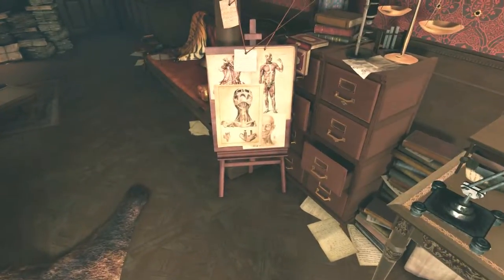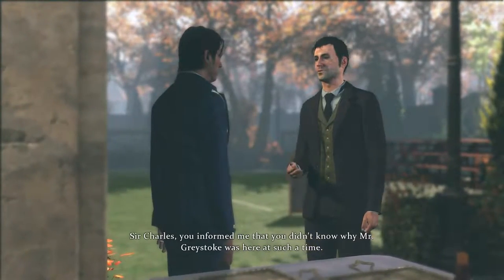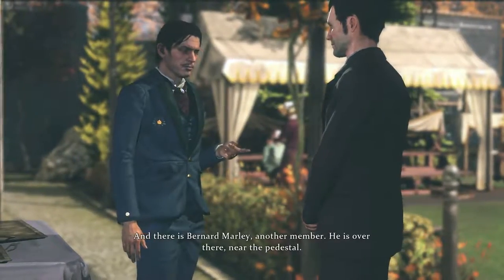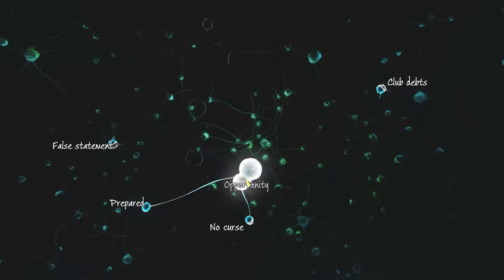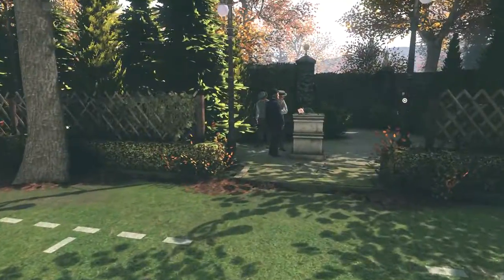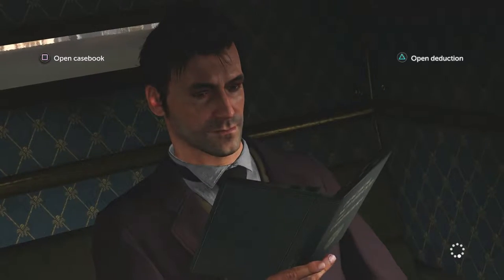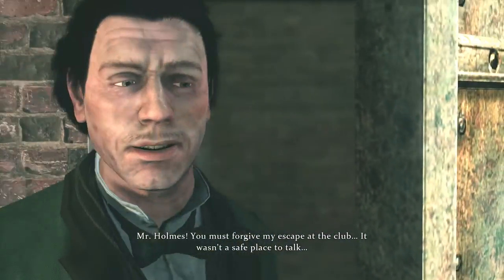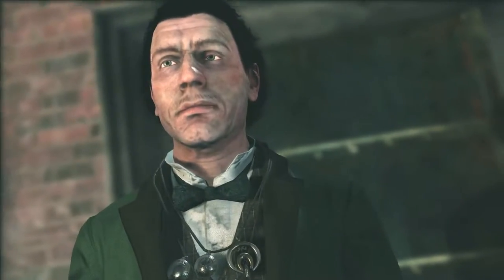SHERLOCK HOLMES: THE DEVIL'S DAUGHTER - IS HE GUILTY!! (Walkthrough Part 11 With Commentary)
SHERLOCK HOLMES: THE DEVIL'S DAUGHTER -  IS HE GUILTY!! (Walkthrough Part 11 With Commentary) PS4 Gameplay.